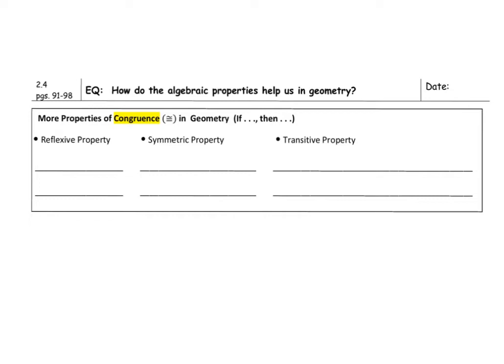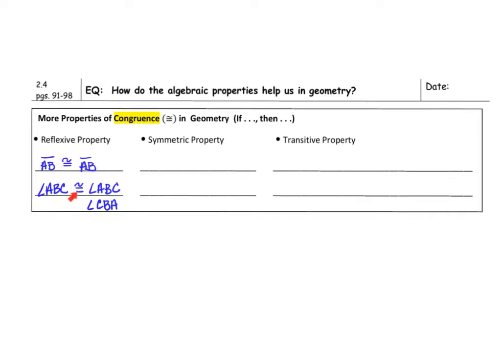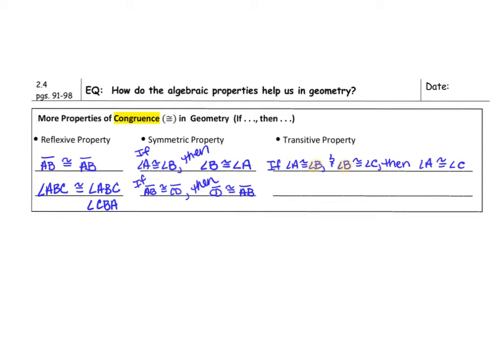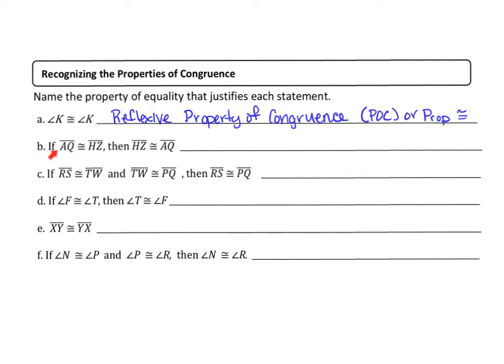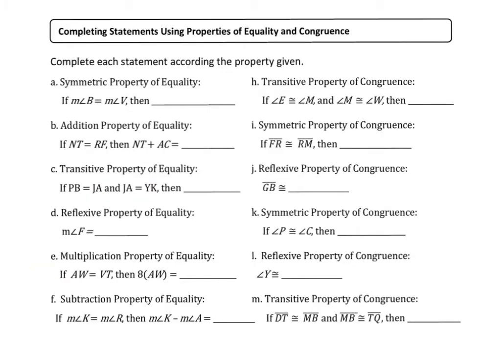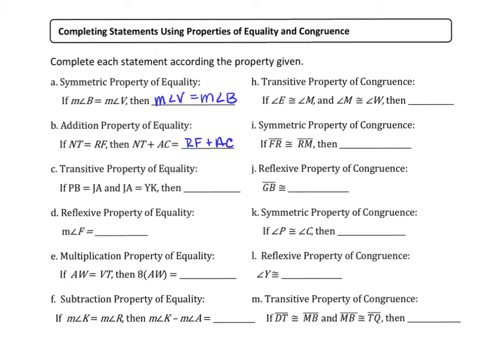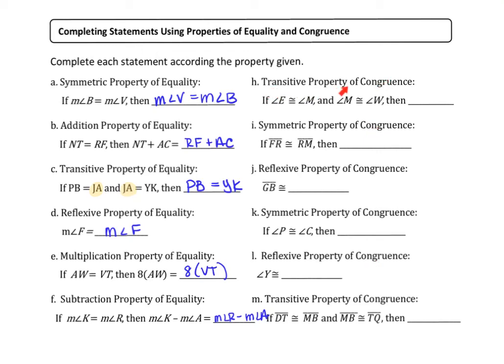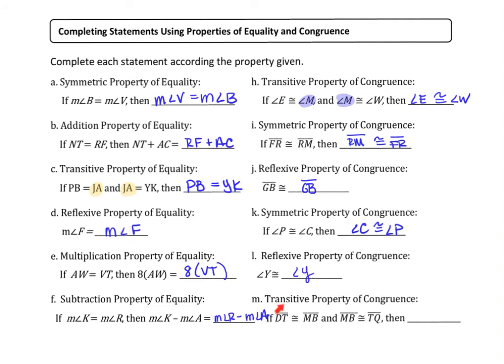HW18 Properties of Congruence